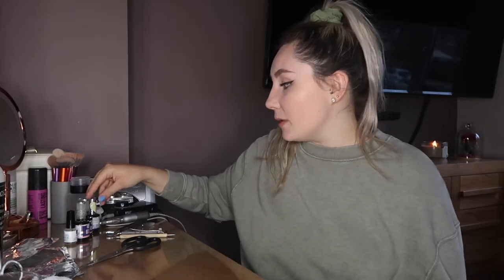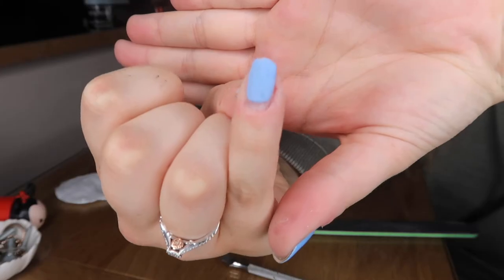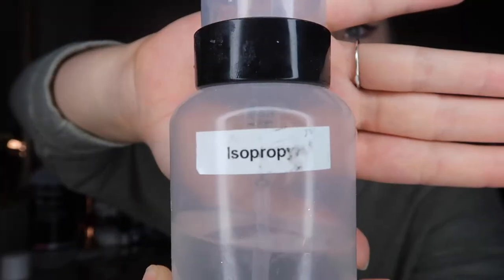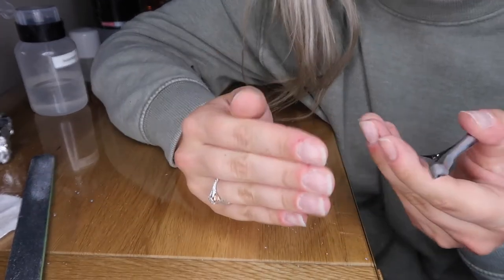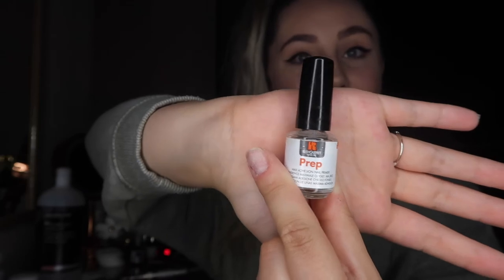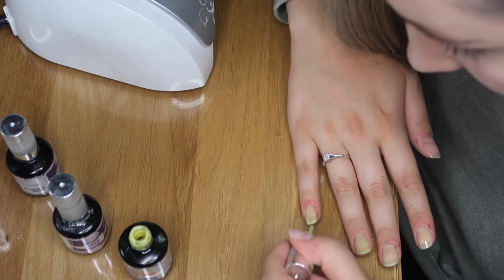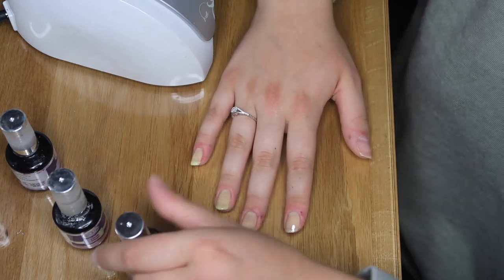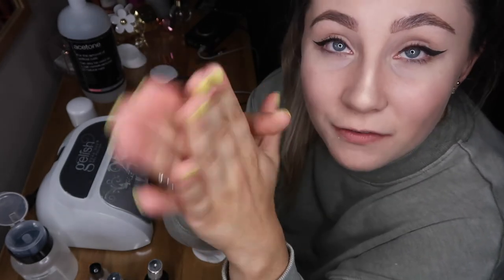TIPS & TRICKS TO DOING GEL NAILS AT HOME | ON A BUDGET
Hello everyone and happy Friday!

I had a look on amazon and there is so many gel sets:

Equipment:
Nail File
Cuticle clippers
Cuticle pusher
Nail buffer
Tin foil
Cotton pad (if you can lint free)
Cocktail stick (in case you make a mess
LED lamp
Isopropyl
Dehydrator/Prep
Base coat
Colour
Top coat

If you would like any more tips or trick, leave them in the comments below!

Let me know any other videos you would like to see.

Stay safe

Amie xox

MY UPLOAD SCHEDULE IS
THURSDAY
SUNDAY